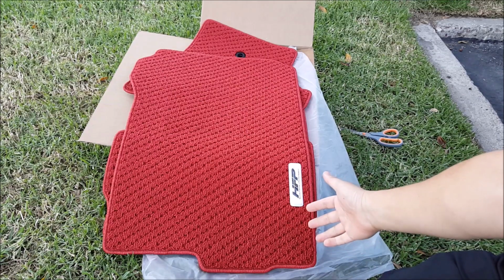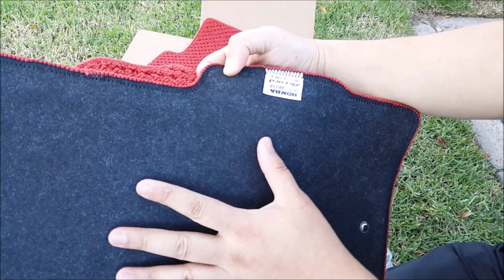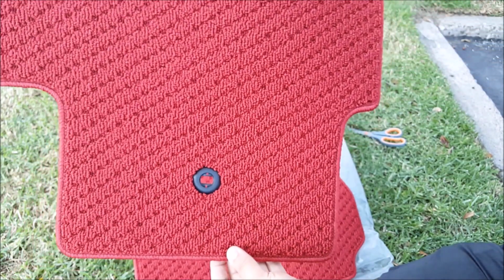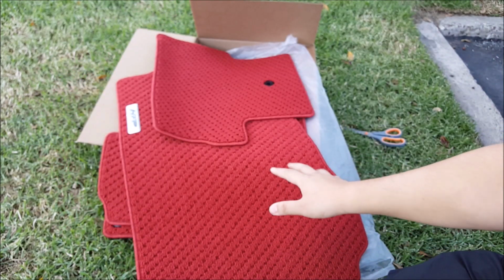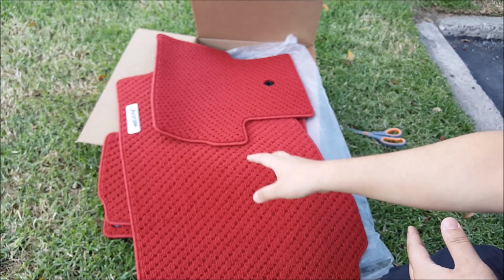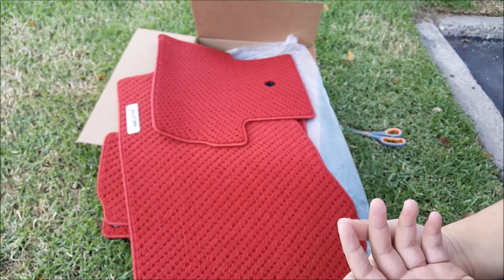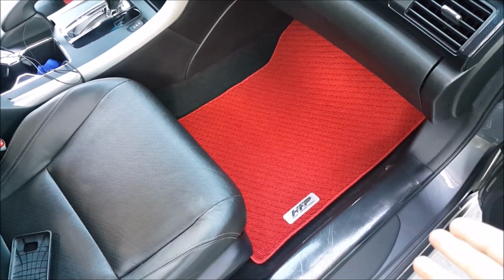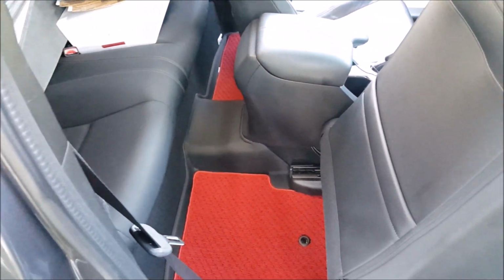2013 - 2017 Genuine Honda Accord HFP Red Floor Mats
Scotchgard Auto Fabric & Carpet Protector

Part number: 08P15-T3L-110A

Genuine Honda Factory OEM Accessory
Red HFP Floor mats for coupe.  The front will fit the 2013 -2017 Honda Accord Sedan.  The rear will work for the sedan however, it will but just small.  It won't over all the carpet but its still usable for the sedan as well.

Mailing Address:
DIYCarModz
9051 Mira Mesa Blvd